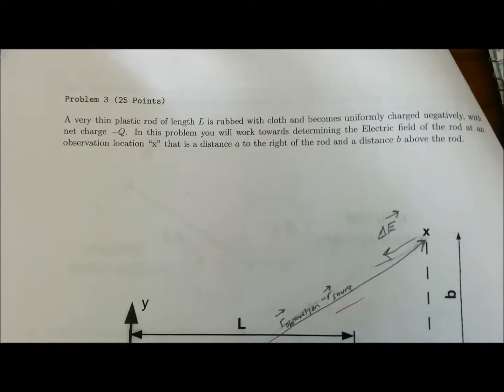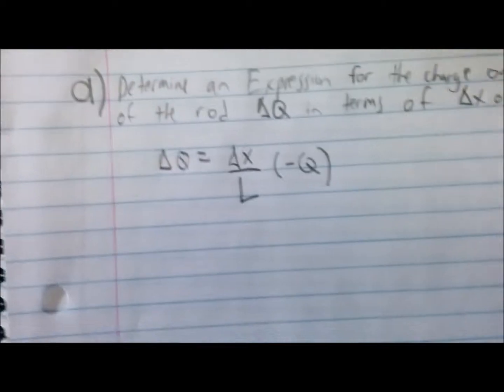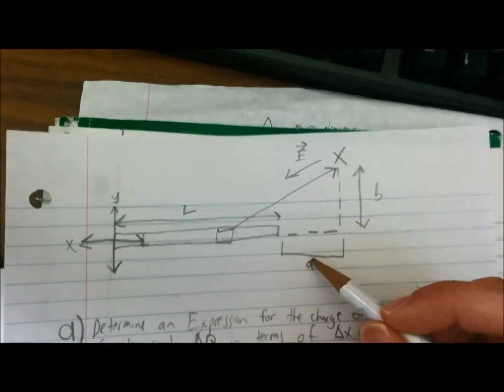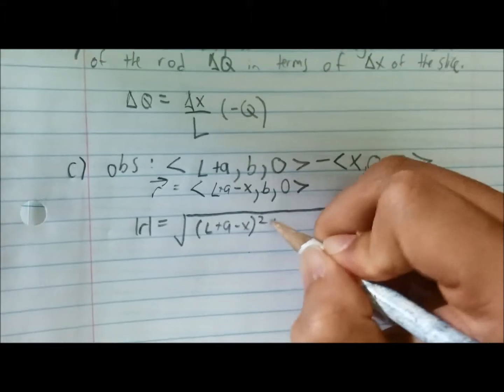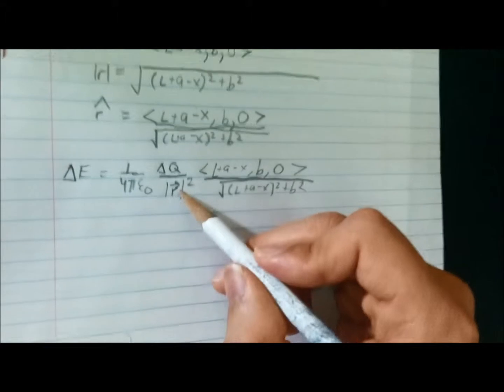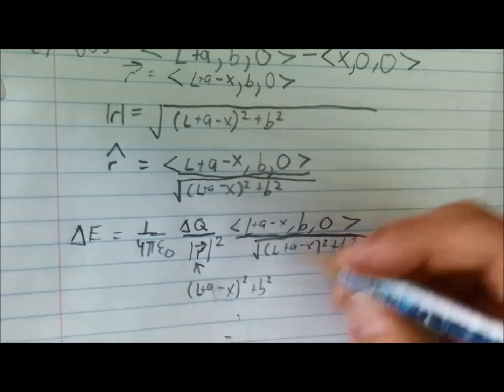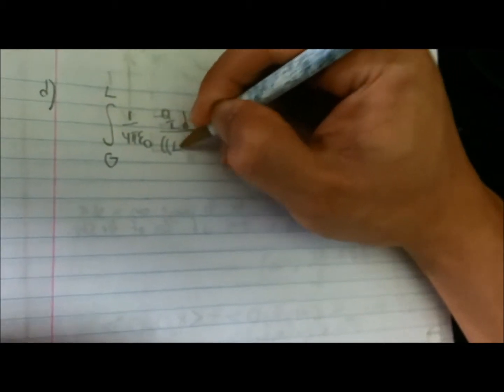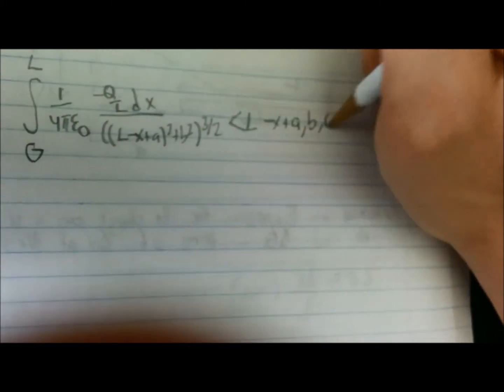How to solve a Physics 2 electric field charge distribution problem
How to solve a Georgia Tech Physics 2 problem regarding Electric Field at some arbitrary point on a rod